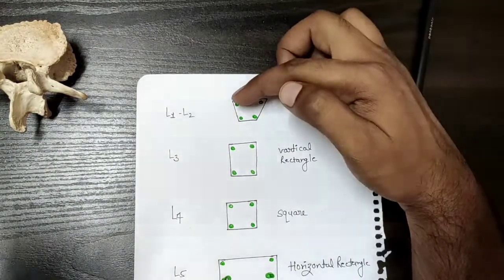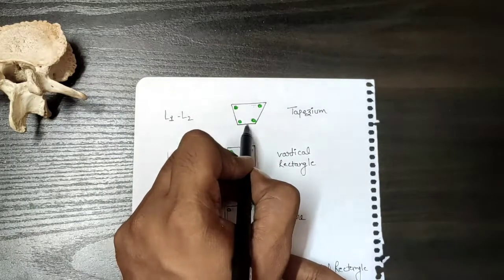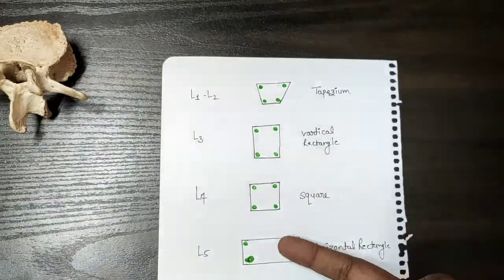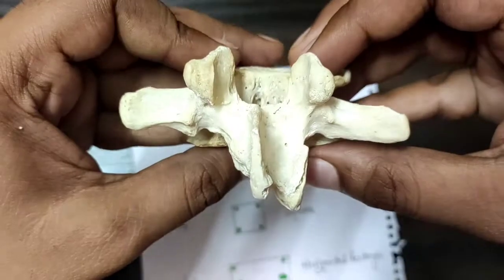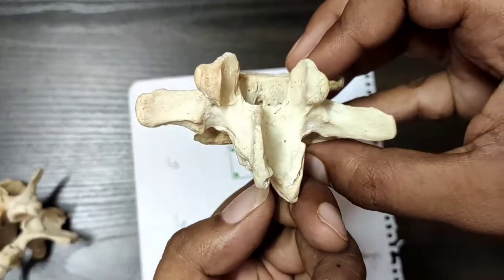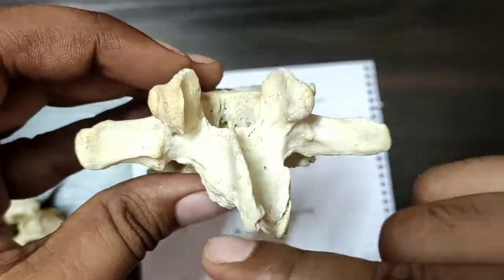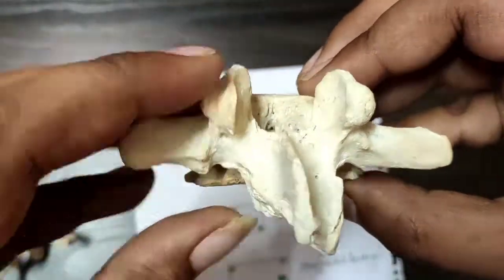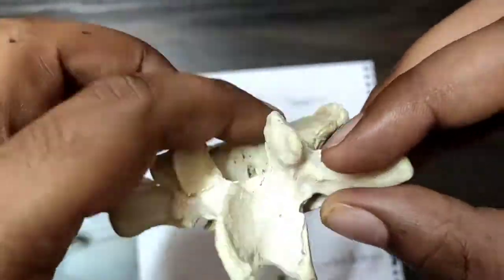Lumbar Vertebrae || Hindi English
lumbar vertebrae

The lumbar vertebrae consist of five individual cylindrical bones that form the spine in the lower back. These vertebrae carry all of the upper body's weight while providing flexibility and movement to the trunk region. They also protect the delicate spinal cord and nerves within their vertebral canal.